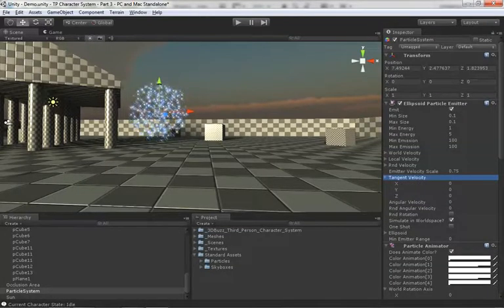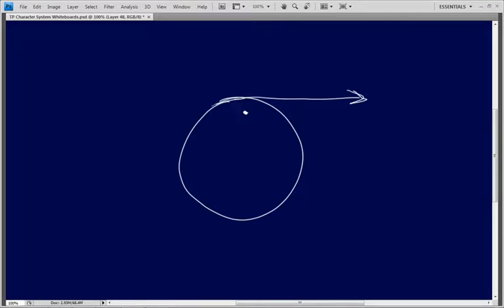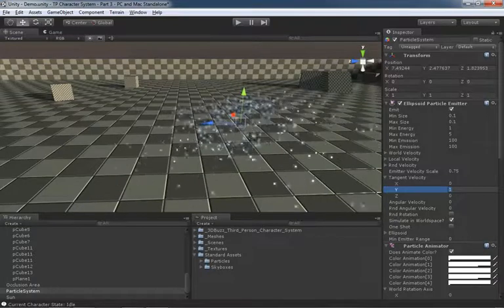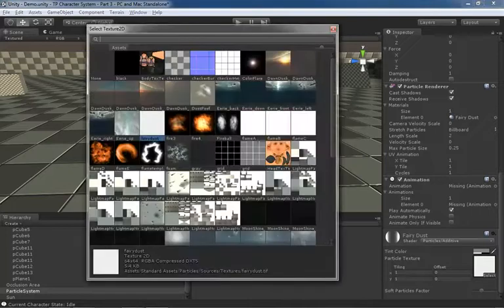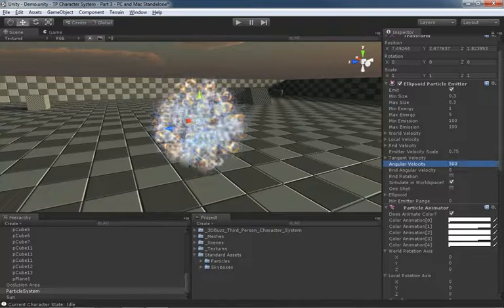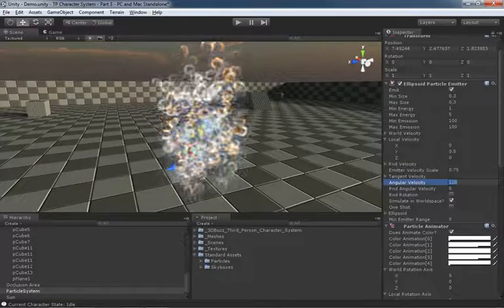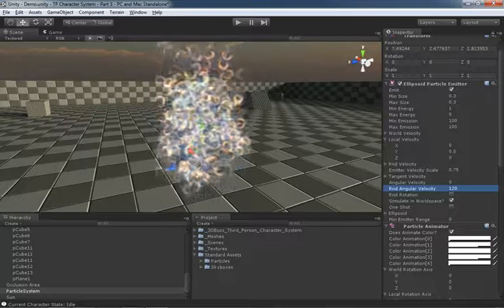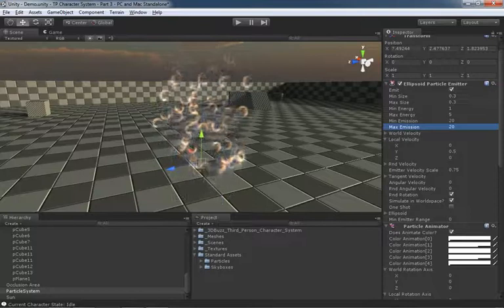🔴 Tangent & Angular Velocity • Particles • Unity Game Dev Beginners • Unity Fundamentals • (Pt. 173)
Learn Unity Game Development for Beginners - Particles - Tangent & Angular Velocity.

We now look at tangent velocity, which moves particles along a surface, and angular velocity, which causes particles to spin.